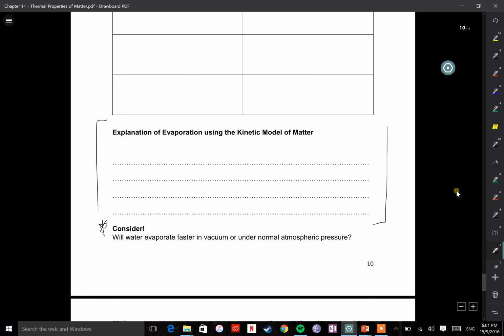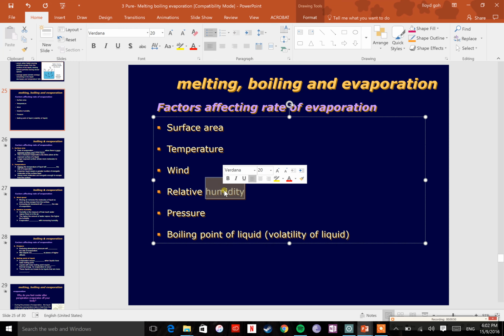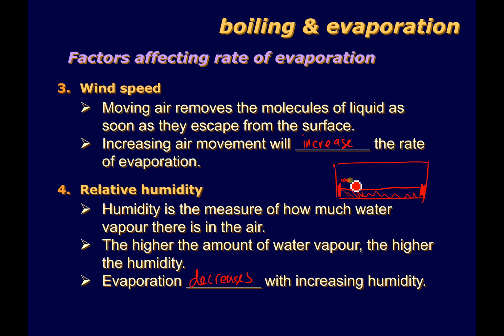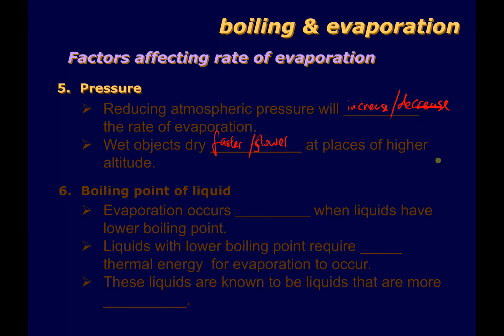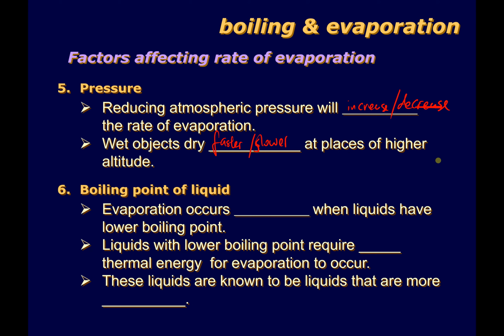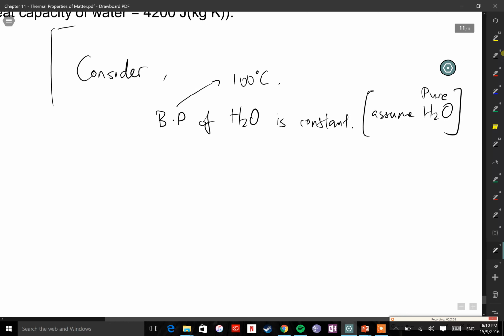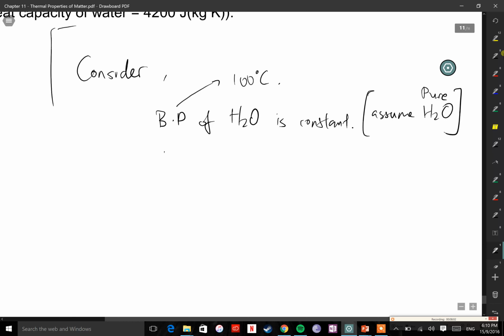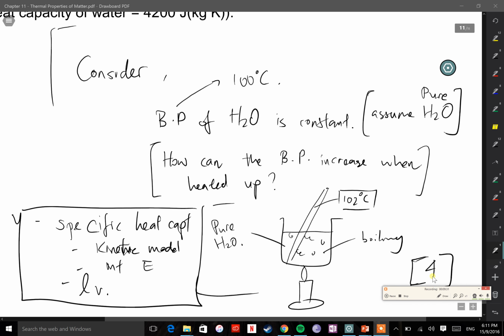11.5 boiling and evaporation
-factors affecting evaporation
-STWRBP
-think further
-END OF CHAPTER!